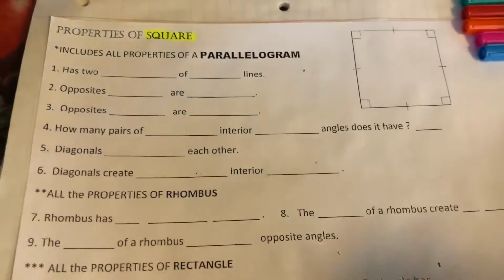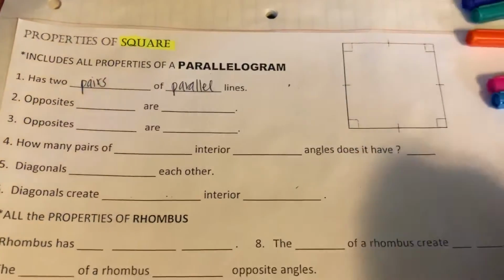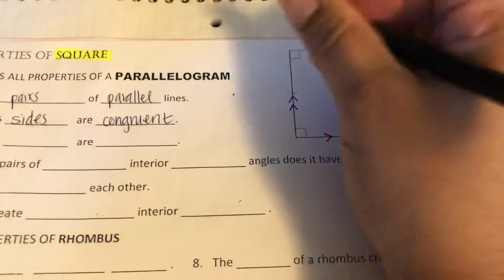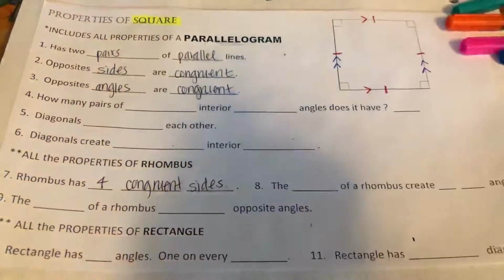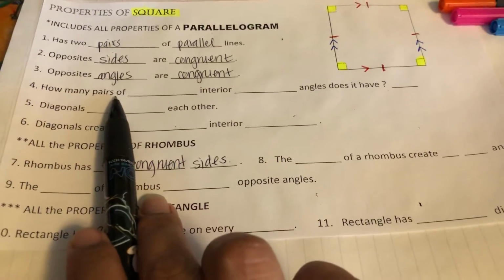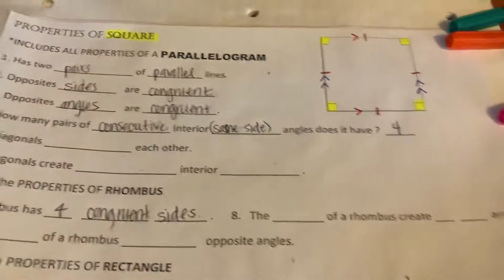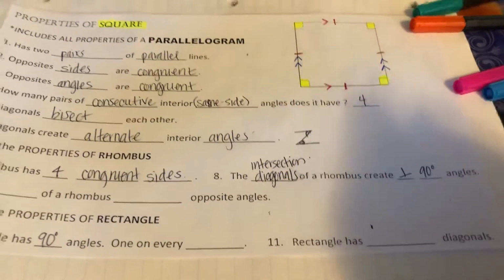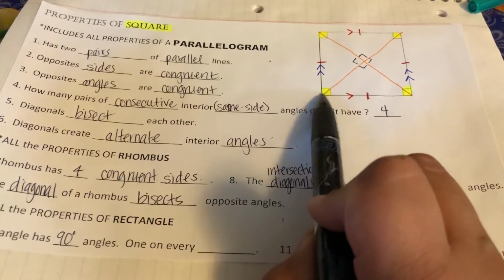Properties of a Square